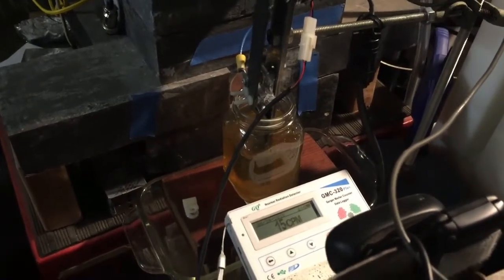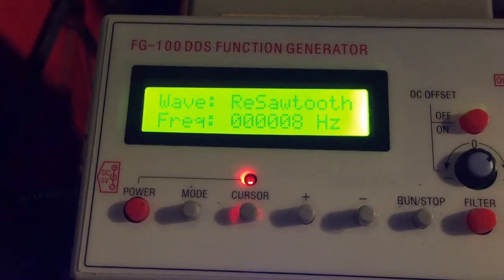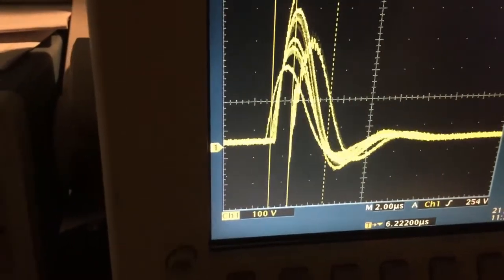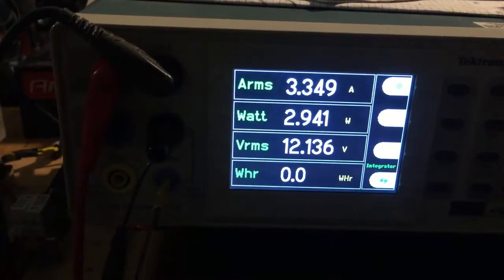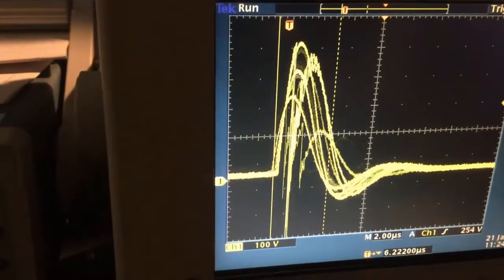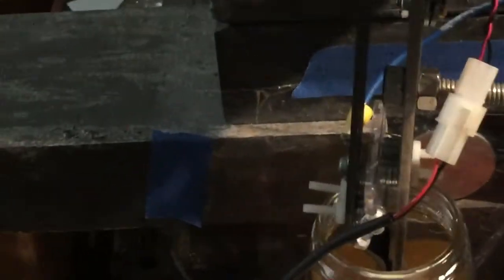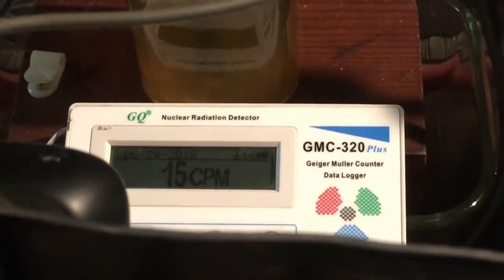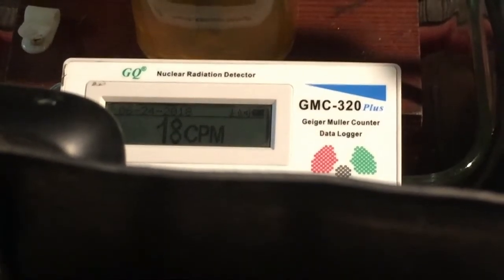Alan Goldwater's "Clacker" pre-electrolyte addition test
This is a mash-up kind of concept between Dr. Alexander Parkhomov's "Woodpecker" Strange Radiation generator and open researcher 'CAN's' "Unconventional electrolysis".